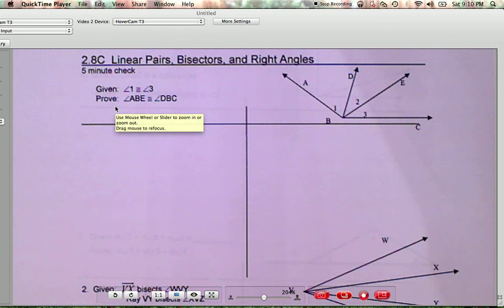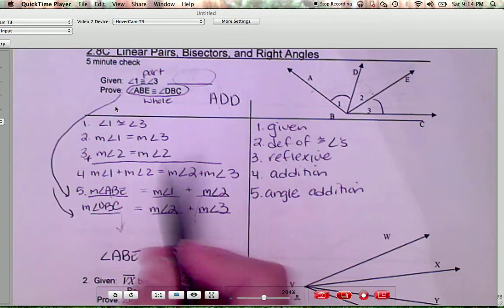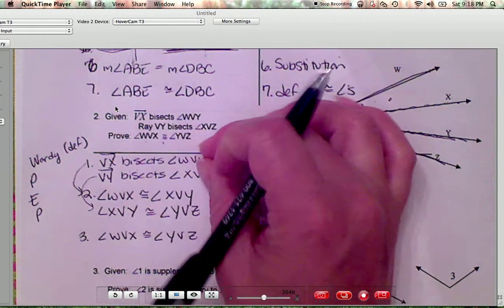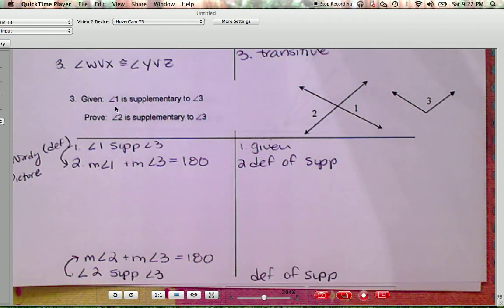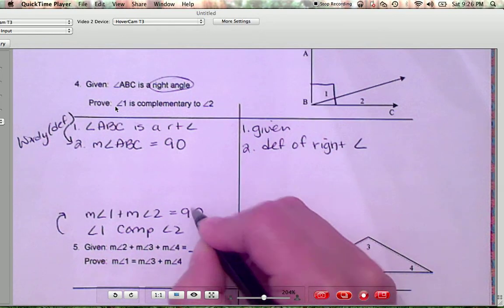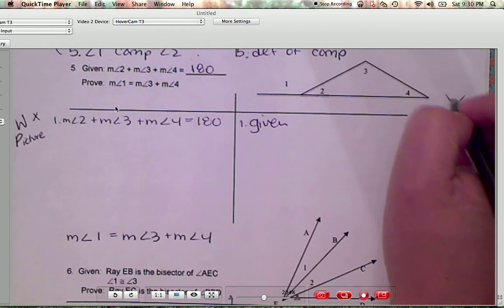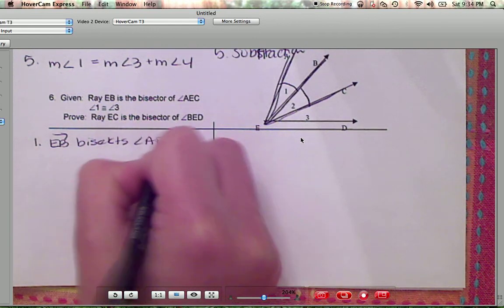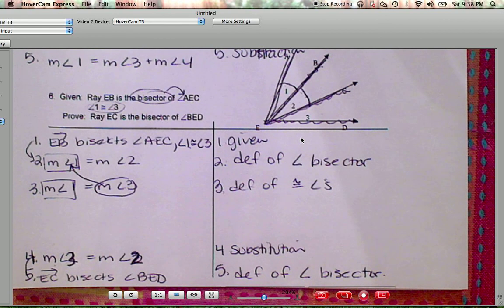2.8C Angle Proofs